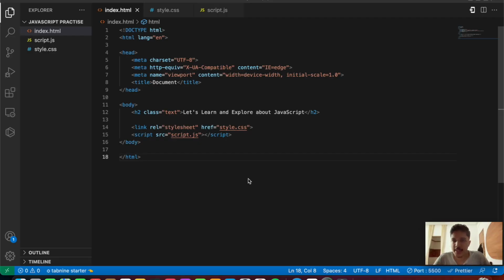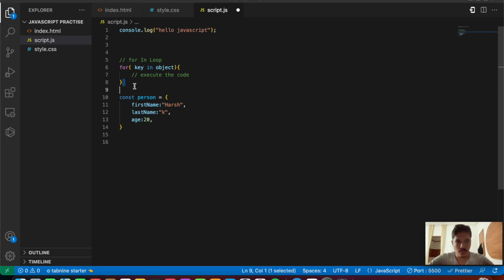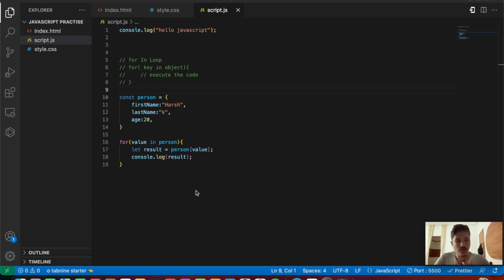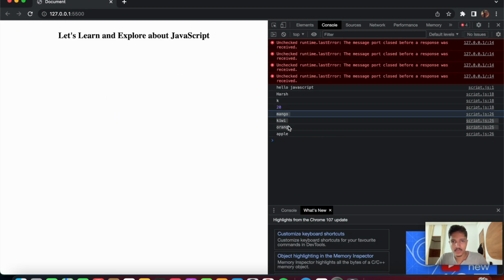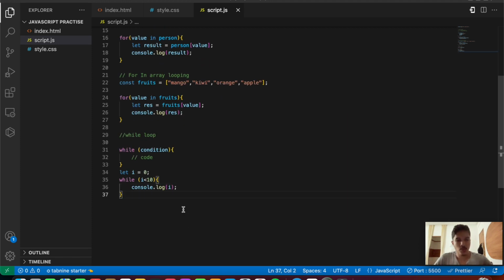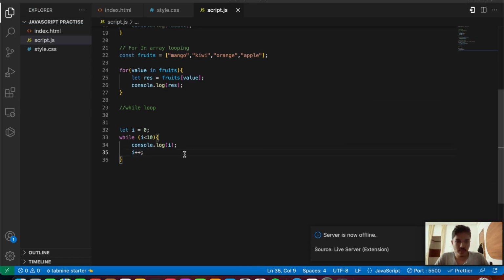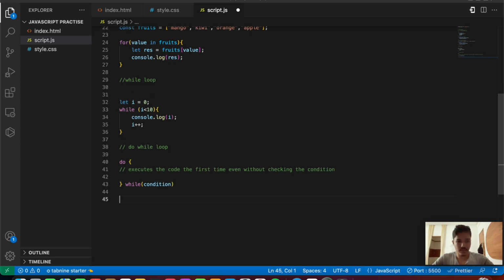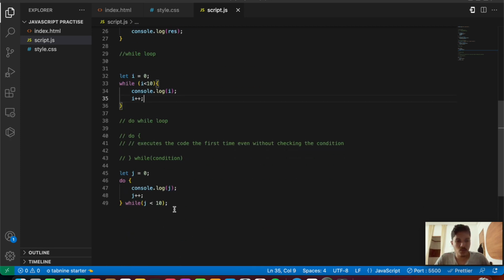While Loops in JavaScript | Java Loops | Complete JavaScript Tutorial for Beginners | Tutort Academy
Learning the basics of JavaScript programming can be overwhelming, but don't worry. Tutort Academy will help you in mastering the concepts of While Loops in JavaScript.

In this tutorial, we'll help you get started with the fundamentals of JavaScript programming. We'll show you how to use while loops, one of the most important concepts in JavaScript. We'll explain the syntax and how to use them, as well as provide a few examples so you can practice.

This tutorial is the perfect starting point for anyone looking to get started with JavaScript programming.

🔹About us: -